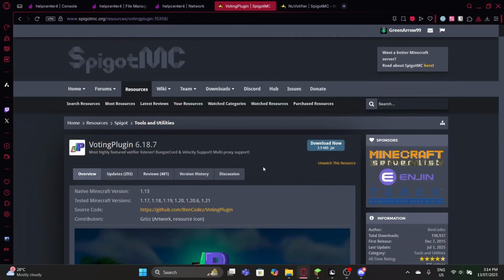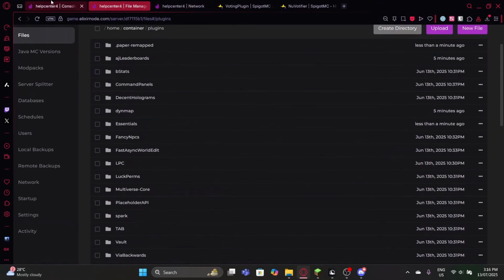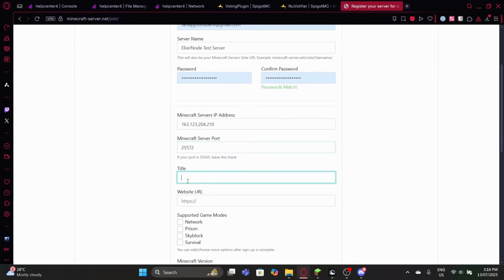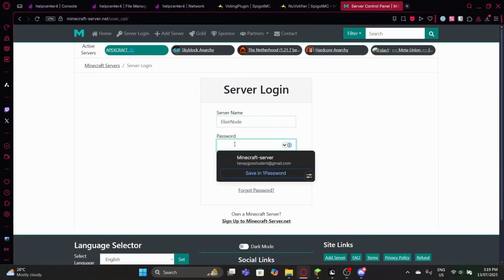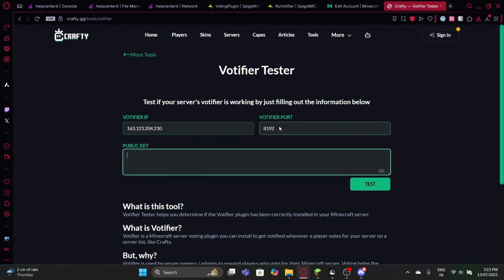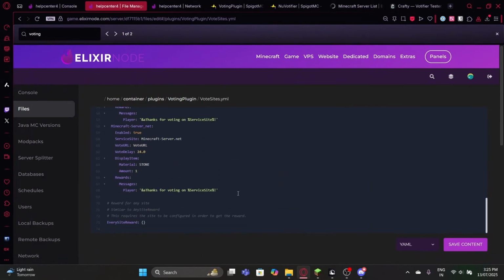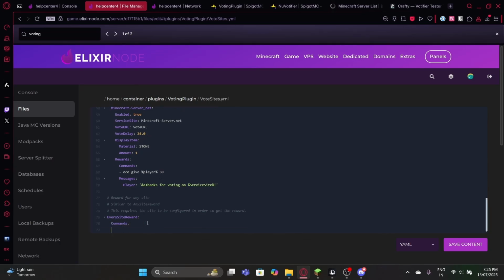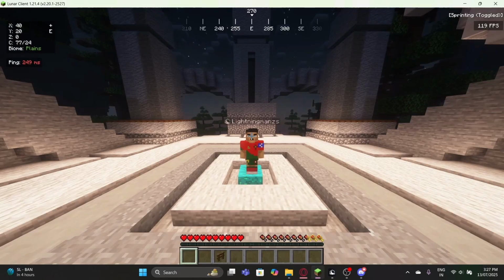How to setup /vote on your Minecraft server (VotingPlugin)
The LOWEST prices on the market for amazing quality.